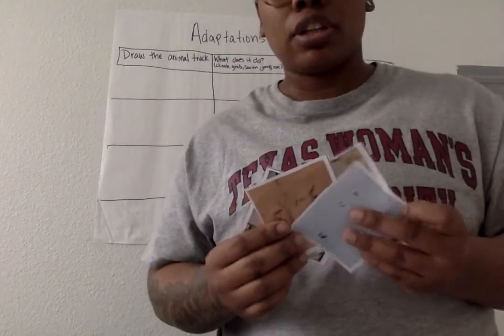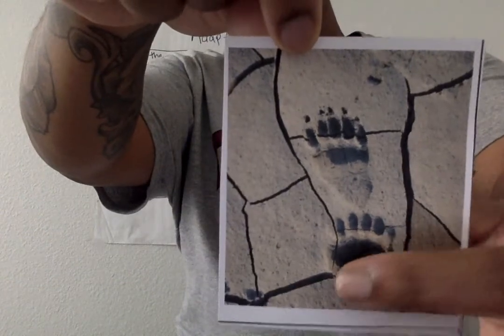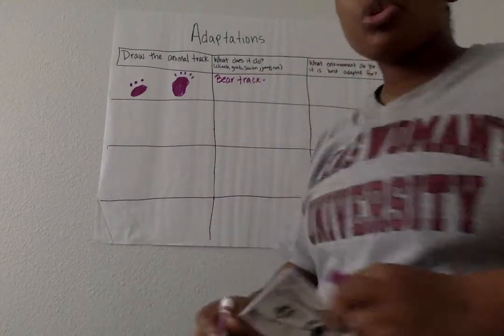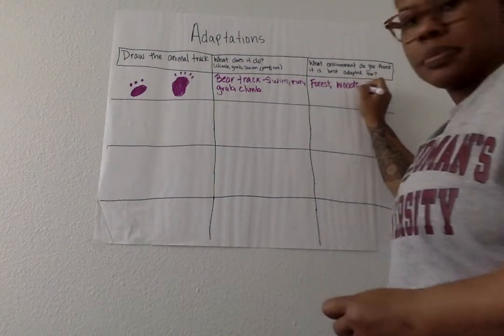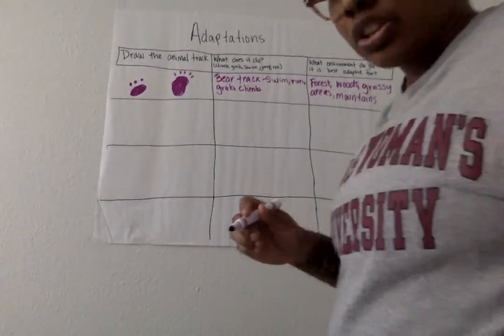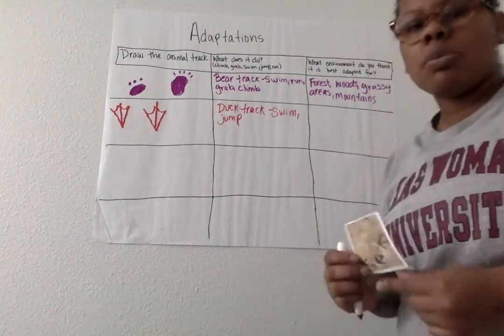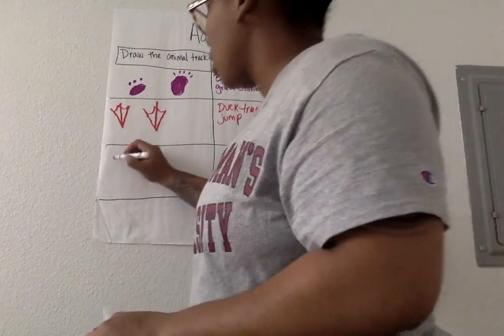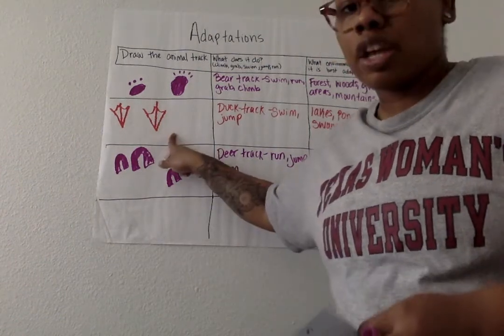Feet Adaptation Activity Part 1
Hello 5th Grade!

Back with another activity video for adaptation. Today we will be focusing on feet adaptation! We will observe several pictures of animal tracks to determine what animal it is, how kind of movement it does and what environment it lives it. This will help us better understand the purpose of its feet adaptation.

Mrs. Adeniji